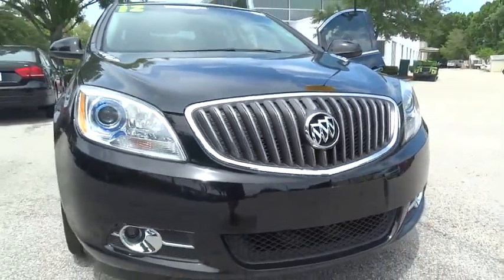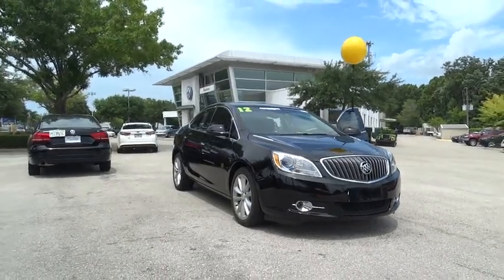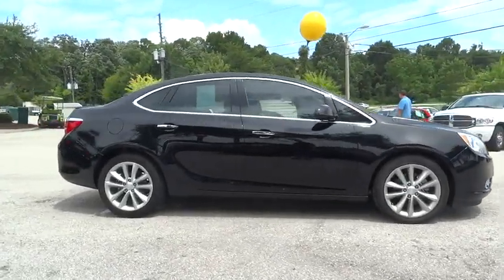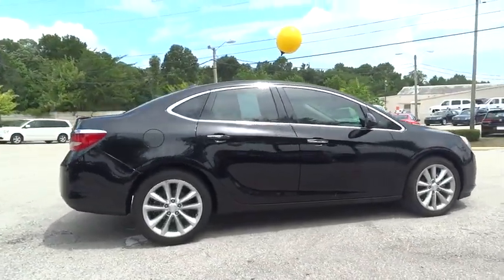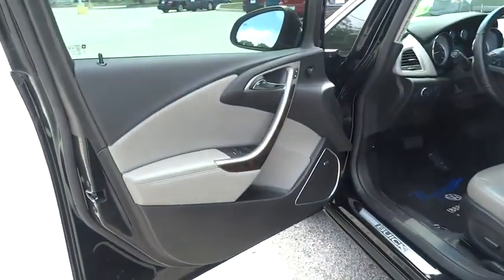2012 Buick Verano Sanford, Daytona , Deland, Central Florida, Seminole County P5391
2012 Buick Verano
Napleton Volkswagen of Sanford: Servicing sanford, Florida near Daytona , Deland, Central Florida, Seminole County, FL

Napleton's Volkswagen of Sanford
4175 S. Orlando Drive

2012 BUICK VERANO! CLEAN CARFAX! ONE OWNER! NON SMOKER! BrONLY AT NAPLETON'S VW SANFORD LOCATION ! brbrAre you still driving around that old thing? Come on down today and get into this charming 2012 Buick Verano! This terrific Buick Verano would look so much better waiting for you in your driveway instead of sitting here idly on our lot. As usual, it's ready...Come and get it! NO ONE GIVES YOU A BETTER DEAL THAN NAPLETON VW SANFORD !!! NAPLETON SINCE 1931.